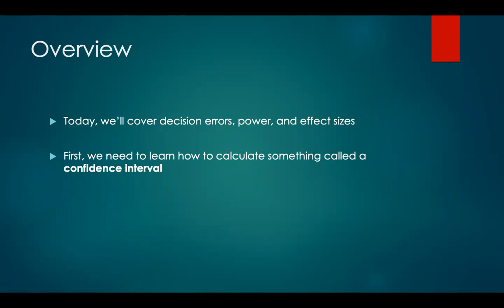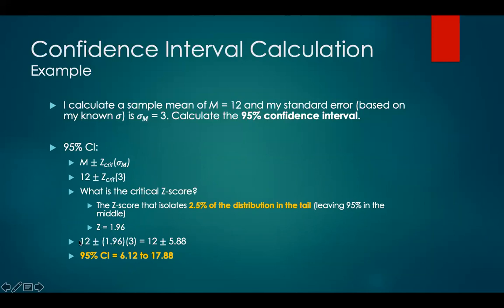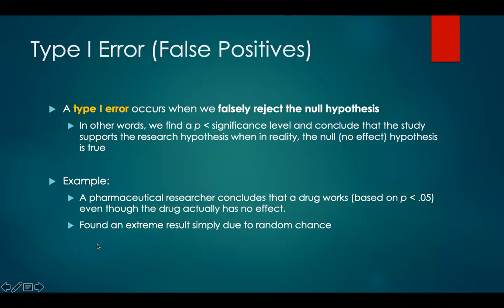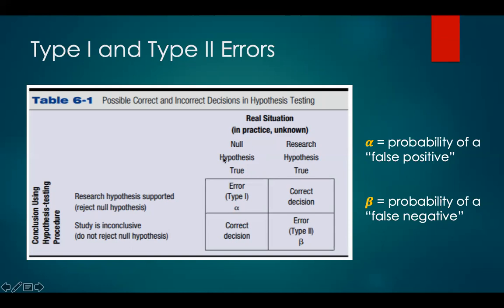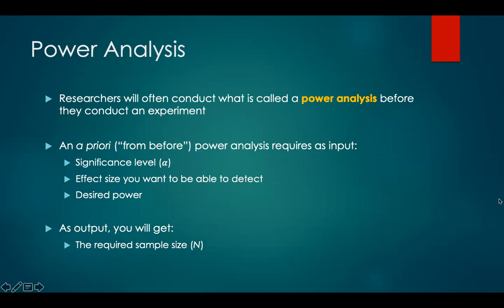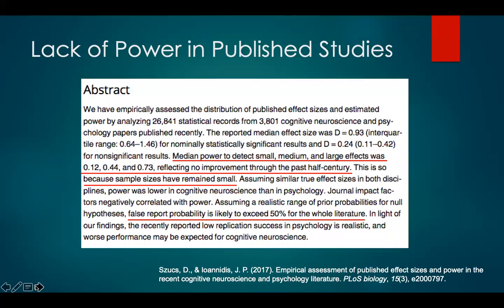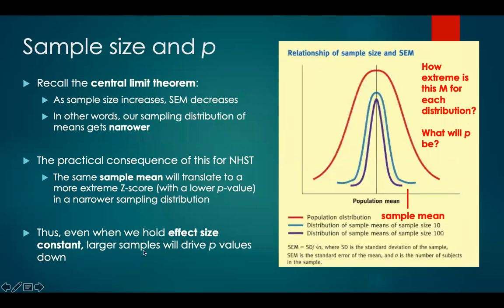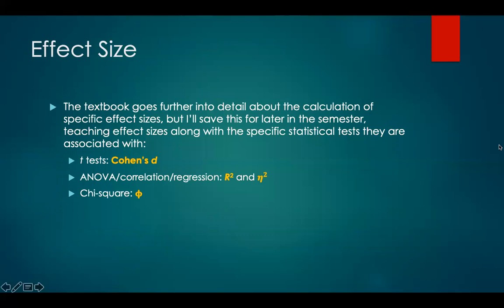Statistical Methods: Week 6 Lecture 2